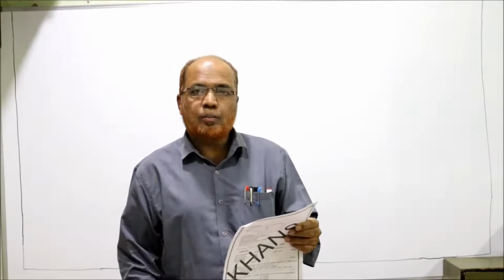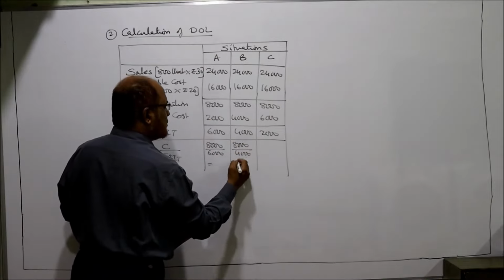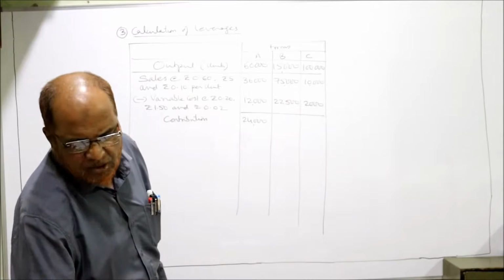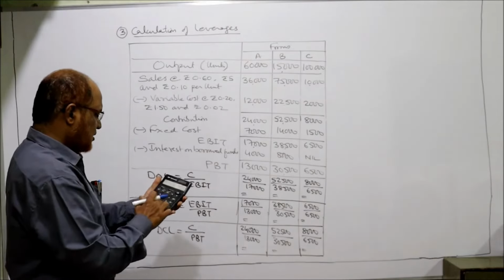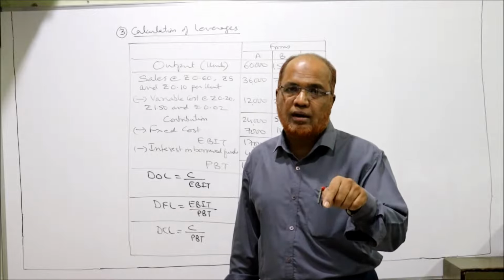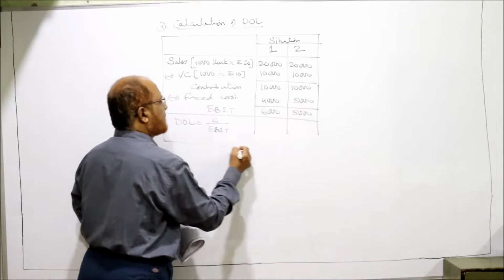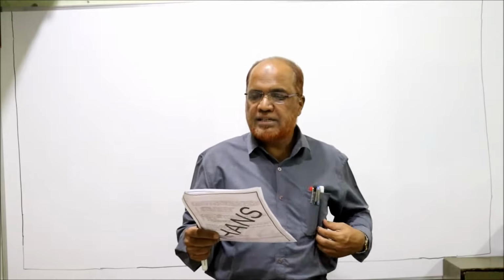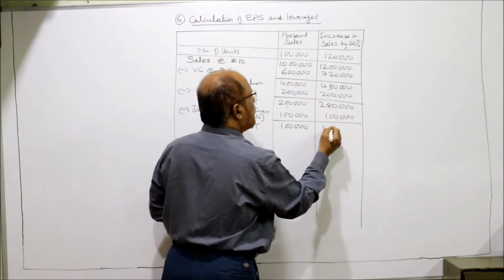Financial Management II Leverages II Problems and Solutions II Part 1 II Hasham Ali Khan II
Financial Management
Leverages
Leverage Problems
Leverage Problems and Solutions
Leverages Theory
Leverages Theory Explained
Operating Leverage
Financial Leverage
Combined Leverage

Watch the video till the end to get a complete command on the topic of Financial Management that is Leverages.  I have explained the meaning of leverages.   Watch the video till the end to get a complete command on the topic of financial management.